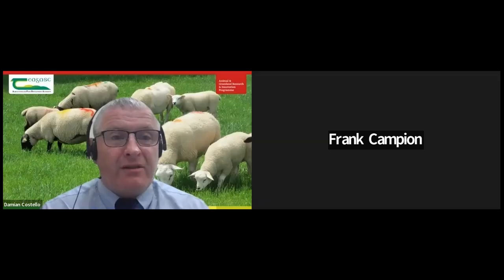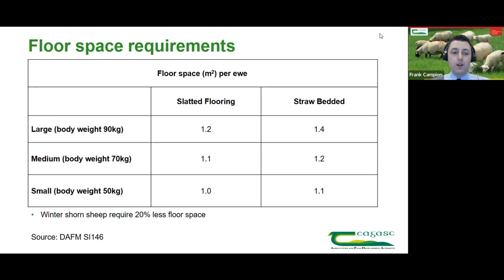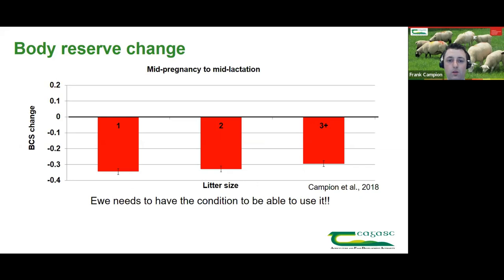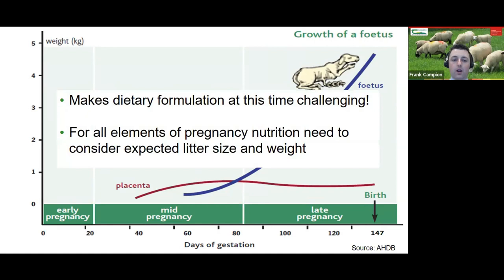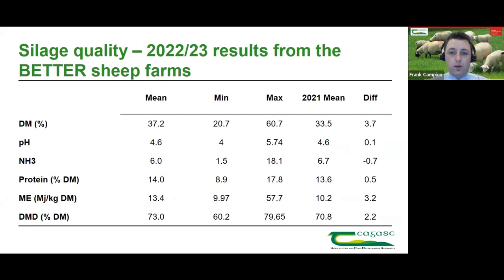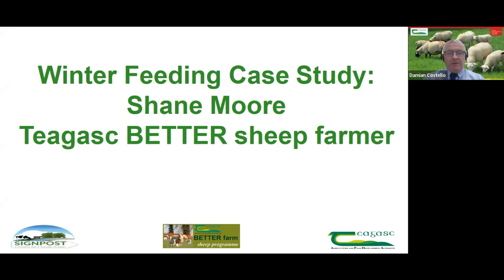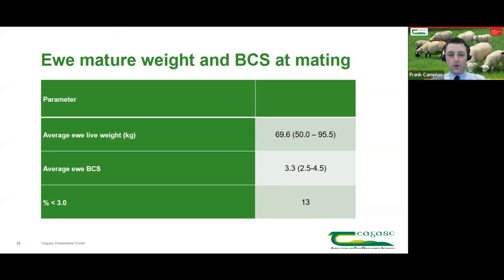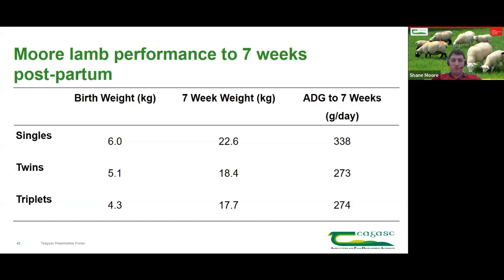Let's Talk Sheep - Nutrition of the ewe pre lambing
On this episode of Let's Talk Sheep which took place on Wednesday, 11 January, host Damian Costello, Teagasc Sheep Specialist was joined by Dr Frank Campion, Teagasc and Shane Moore, BETTER Farm Sheep Programme Participant, Co. Roscommon to discuss the nutrition of the ewe pre lambing.

Nutrition of the pregnant ewe plays an important role in the successful outcome of parturition and subsequent ewe and lamb performance.

In this webinar the panel outlined what are the key components of a flock nutrition programme in the run up to lambing and what are the pitfalls to look out for.